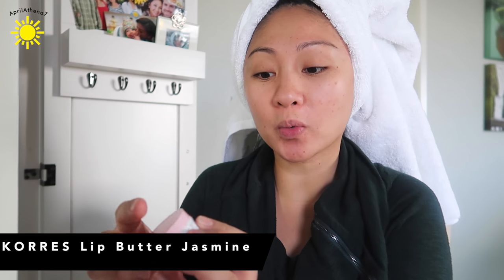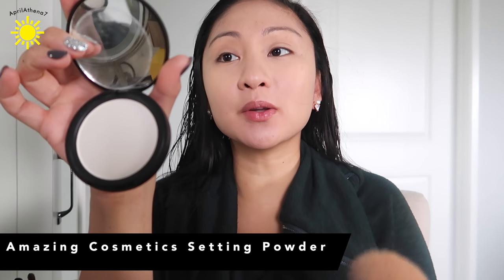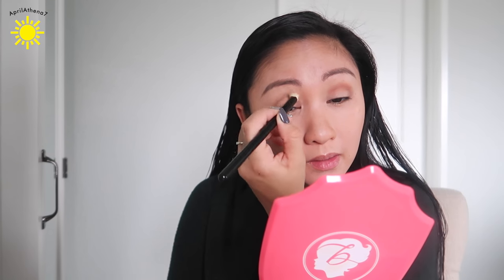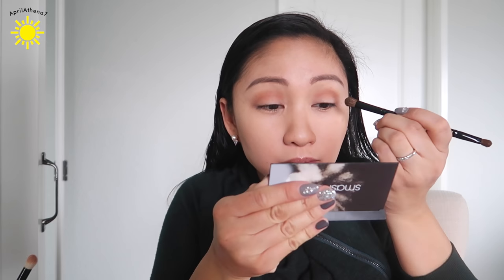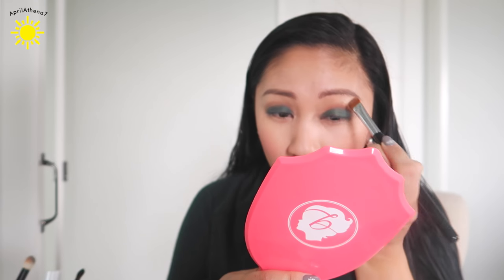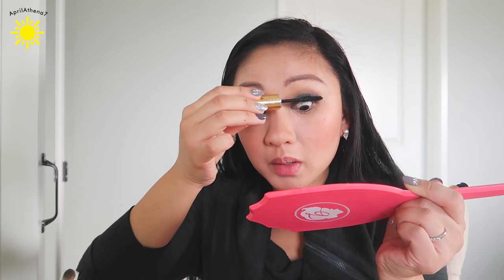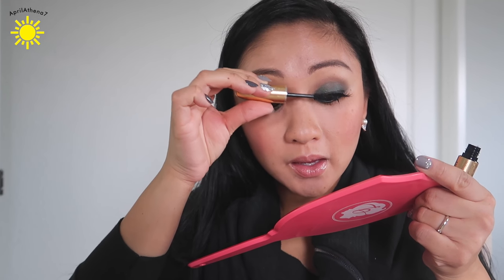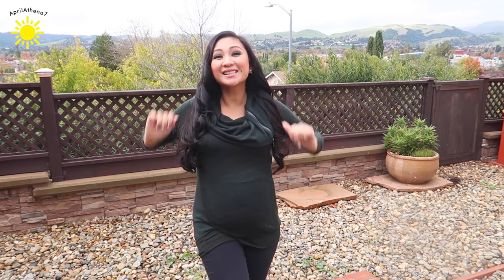GET READY WITH ME! New Benefits Cosmetics Play Sticks, MAC Mariah Carey, Smashbox Palette, Korres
Impress press on nails: CVS, Walgreens, Rite Aid and other drugstores
Ulta Matte Bronzer: Didn’t link cause it didn’t work out too well
Benefit Cosmetics Brow Pencil #3 (I have this kit and you save so much by getting this set than buying
Benefit Cosmetics High Brow (I have this kit and you save so much by getting this set than buying
Kiss Lily Lashes: Walgreens and other drugstores
Tarte Marine Boosting Mist: QVC so sorry not available anymore
Pink Nume hair dryer
Morrocan oil hairspray
*I include amazon and rewardstyle affilliate links.

Thank you friends so much for watching my video!